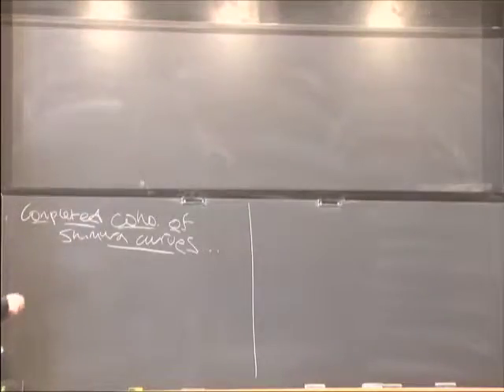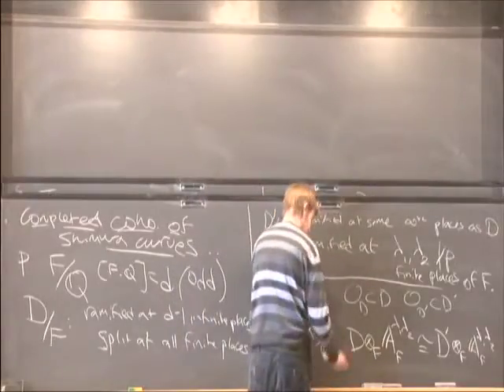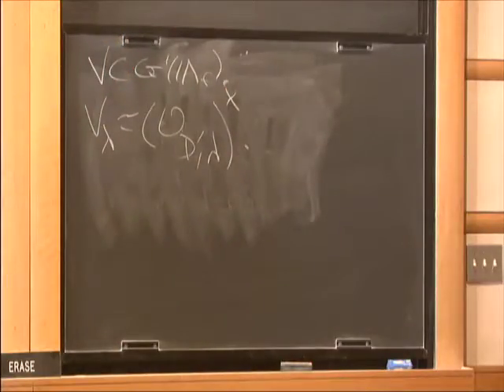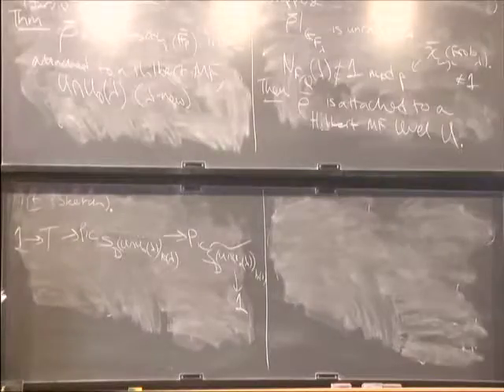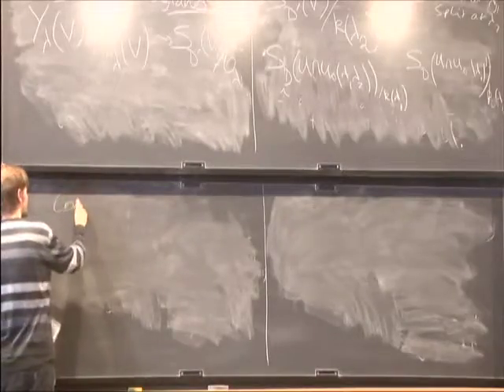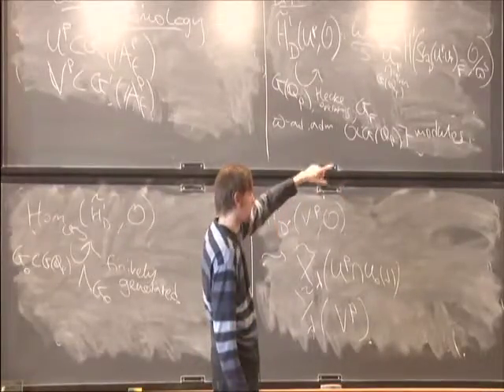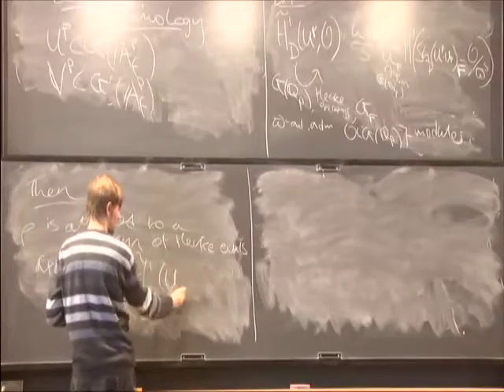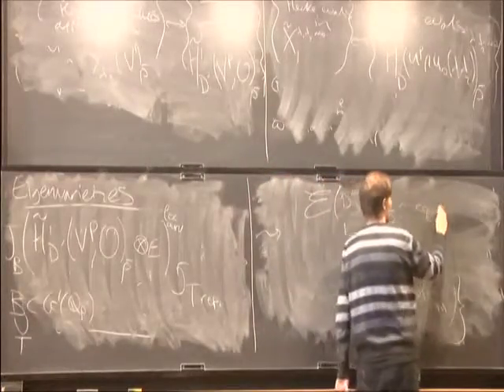Completed Cohomology of Shimura Curves and a p-Adic Jacquet-Langlands Correspondence - James Newton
Completed Cohomology of Shimura Curves and a p-Adic Jacquet-Langlands Correspondence
James Newton

In this talk, I will describe a construction of a geometric realisation of a p-adic Jacquet-Langlands correspondence for certain forms of GL(2) over a totally real field. The construction makes use of the completed cohomology of Shimura curves, and a study of the bad reduction of Shimura curves due to Rajaei (generalising work of Ribet for GL(2) over the rational numbers). Along the way I will also describe a p-adic analogue of Mazur's principle in this setting.